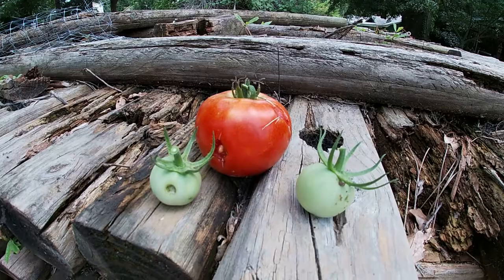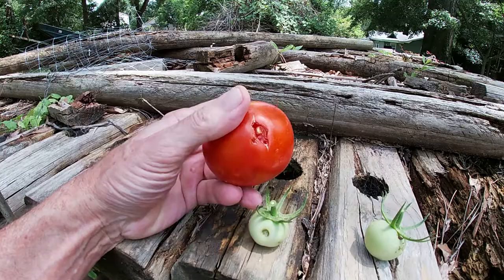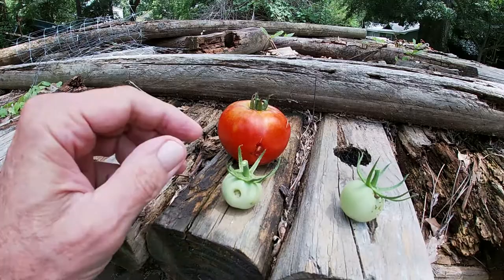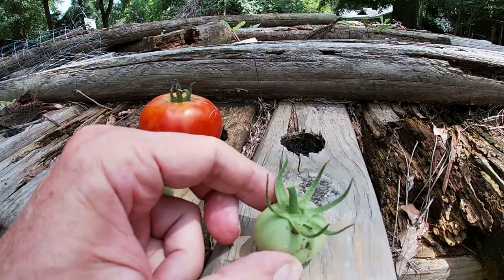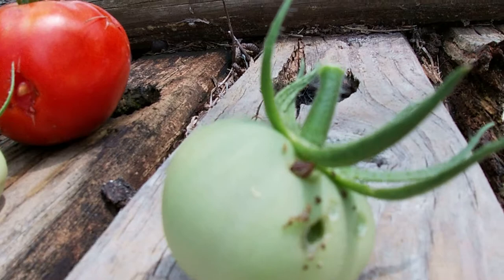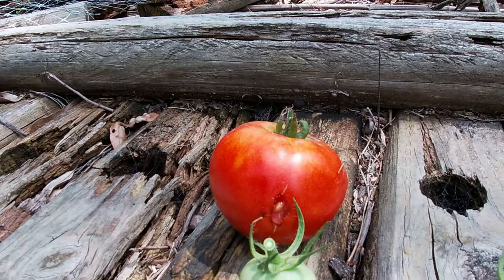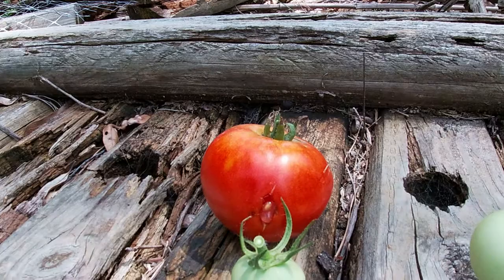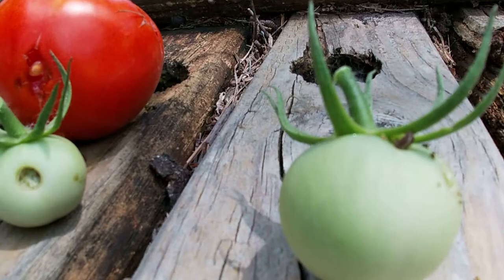Holes in Tomatoes? Two causes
Was out today looking over my veggie plantings and found some holes in my tomatoes. So I thought I would share with you the two causes for the holes.